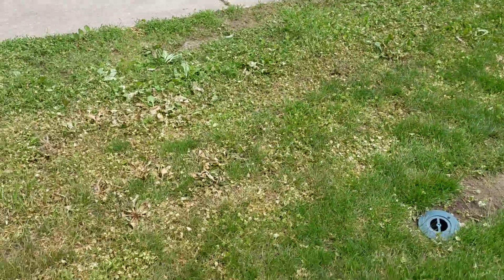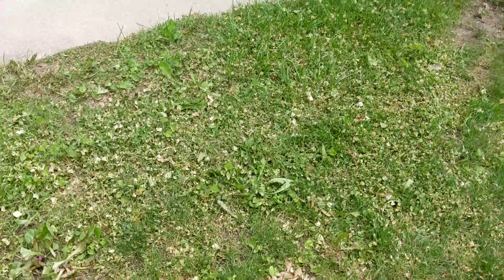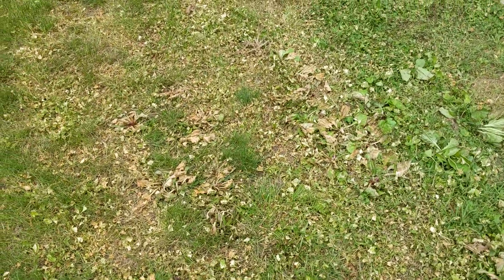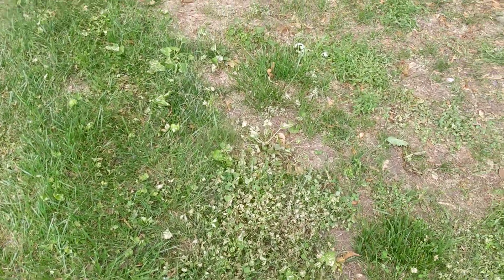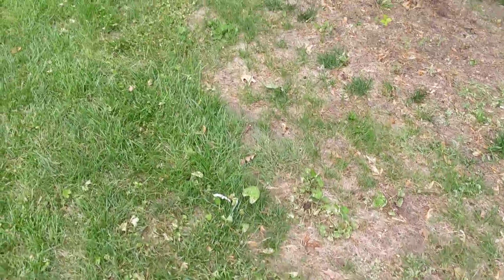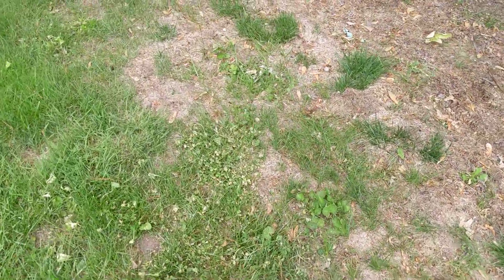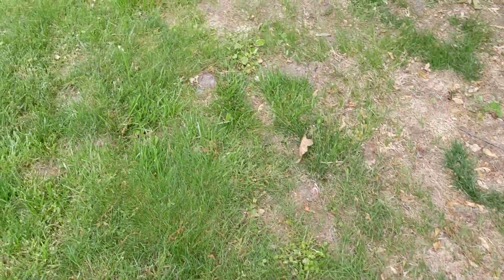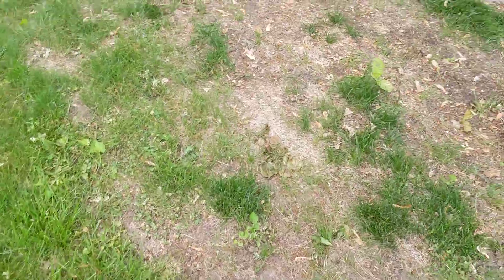Killing weeds using 2, 4-D Part 4 (24Hrs later)